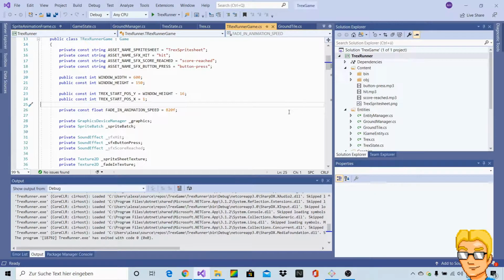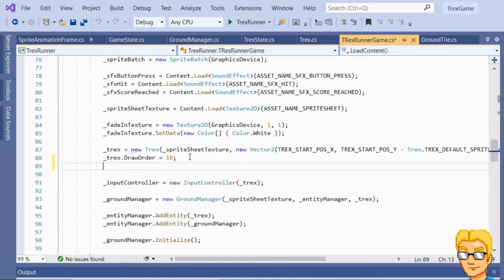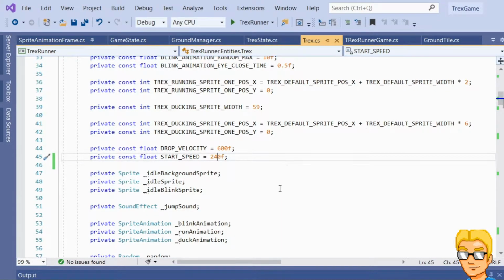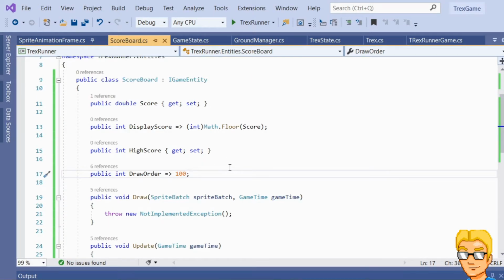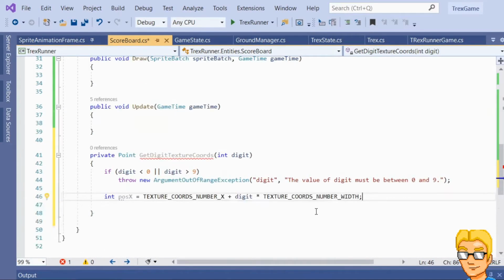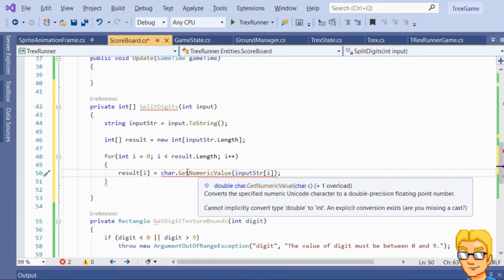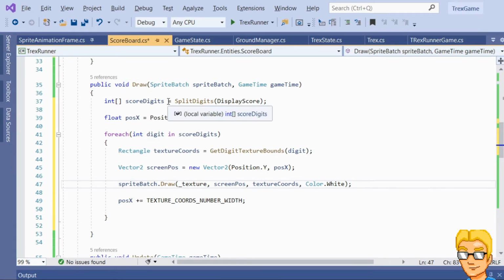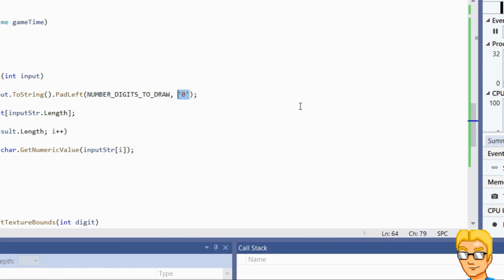Let's Code: The T-Rex Runner Game with MonoGame | Tutorial | Part 11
The main focus of today's episode will be to implement the score board that shows the player's current score in the upper right corner of the screen. You will also learn how to leverage events in order to react to certain messages and create an application flow.